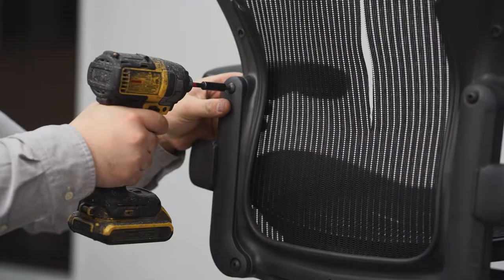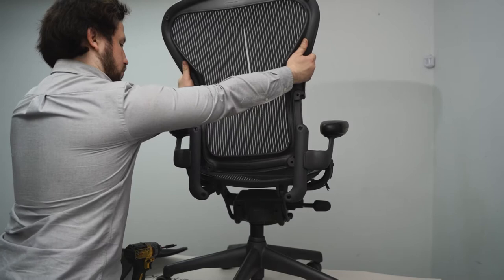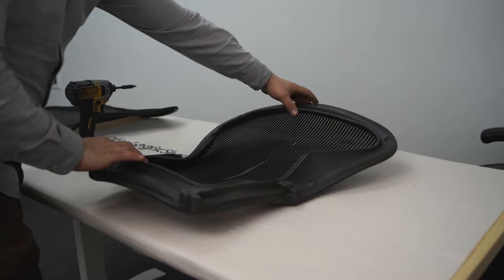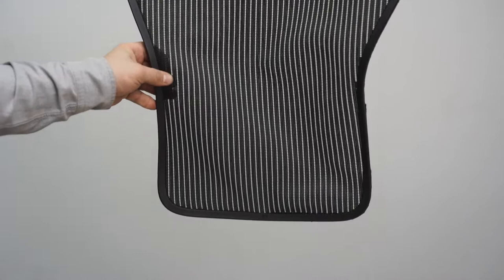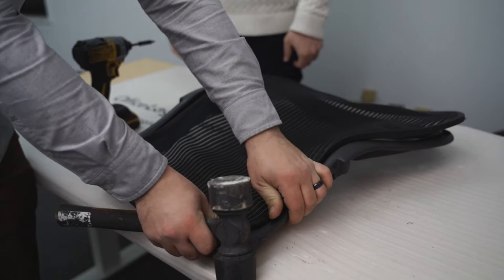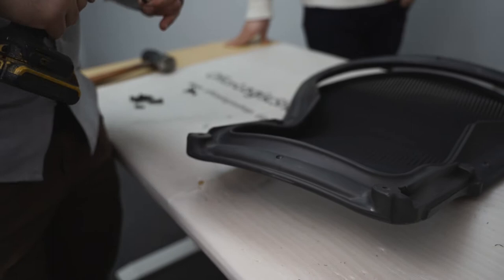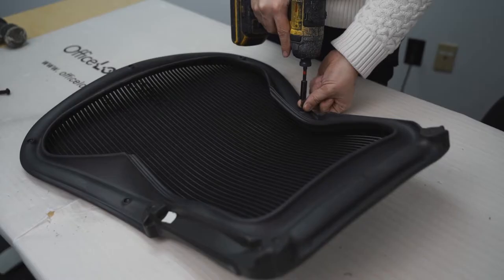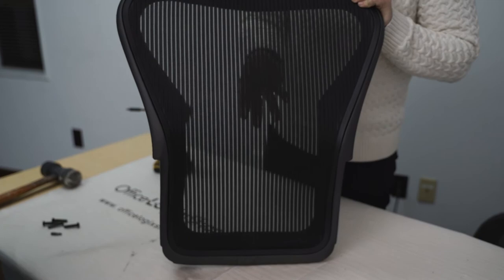Fixing Herman Miller Aeron Chair Back Mesh Tear by Office Logix Shop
Your Herman Miller Aeron Chair got damaged. Any kind of damages. No worries, Office Logix Shop have an easy solution with instruction to make your chair look like new again.

In this video, you will see how you can replace your torn back mesh with a new one without spending hundreds of dollars to buy a new seat pan.